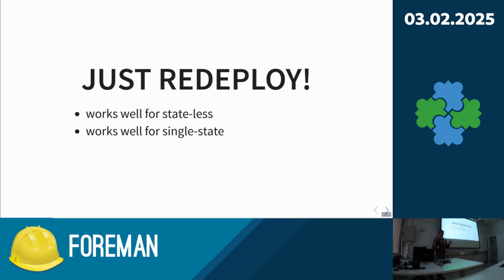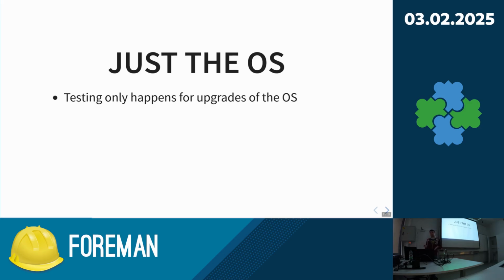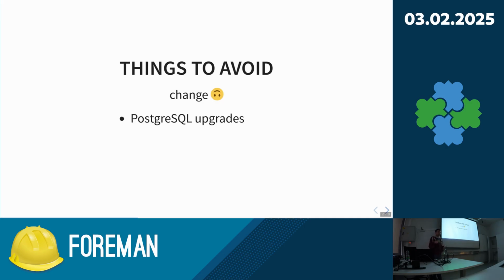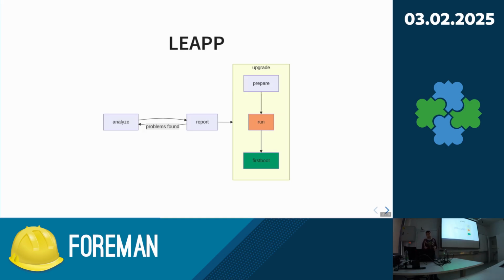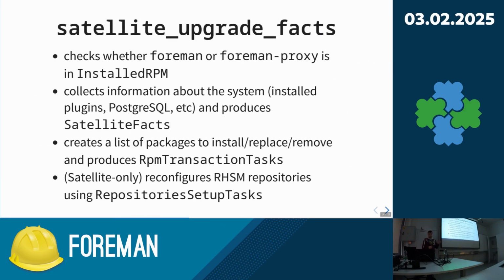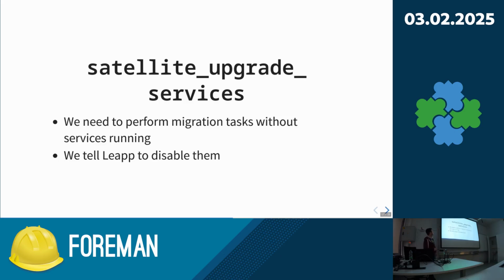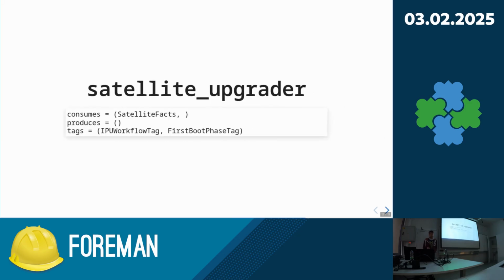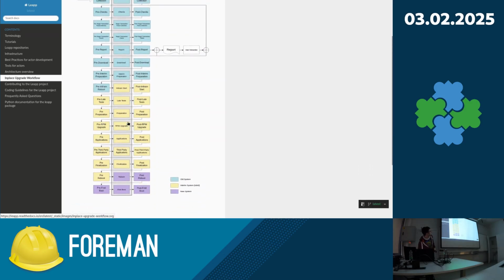Upgrading custom applications from EL8 to EL9 by writing Leapp actors - Evgeni - CfgMgmtCamp 2025